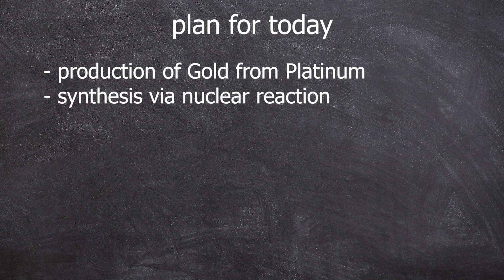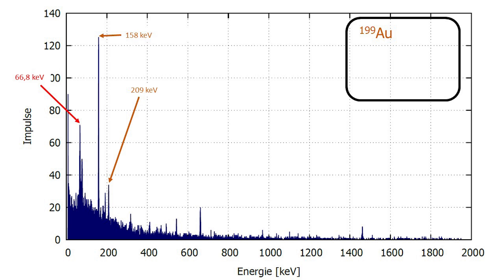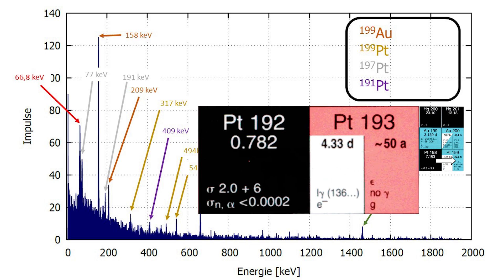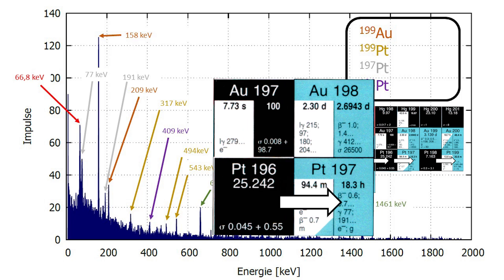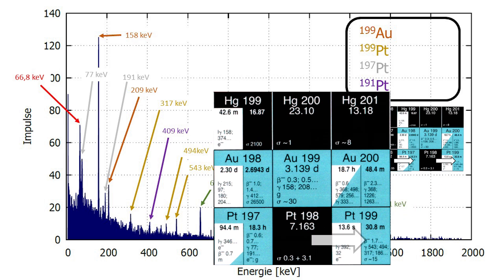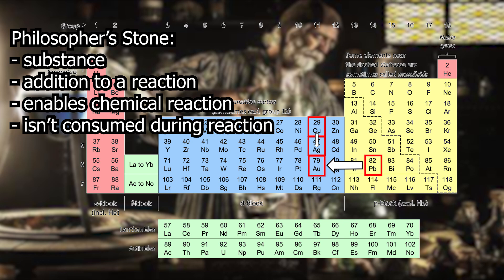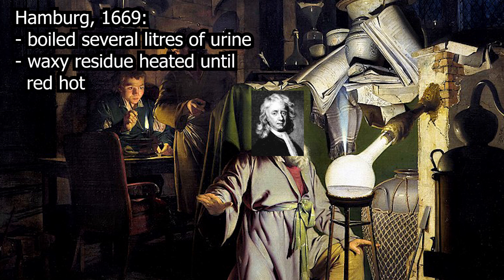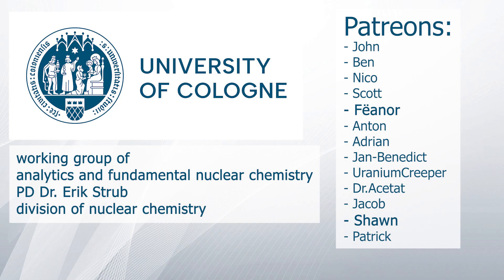Making real Gold - nuclear chemistry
in this video I acutally made real gold... using platinum and a bit of radioactivity :D

[1] Theophrastus Paraceyyylsus. The Book of the Revelation of Hermes. 16th century

[2] Anonymous, On Alexander the Great (unknown date) (1125), in S. Schorn (ed.), Die Fragmente der Griechischen Historiker. Part IV, Leiden - Brill 2017

[3] N. Wiberg, E. Wiberg & A. F. Holleman (2016). Band 1+2 [Set Anorganische Chemie, Band 1+2]. De Gruyter. S. 855-905

0:00 Plan for today
0:25 PLATINUM
1:06 Spectrum analysis
5:17 history of alchemistry
7:32 Bye :)